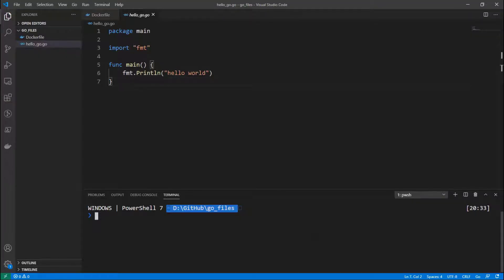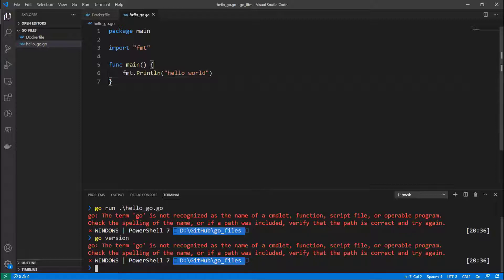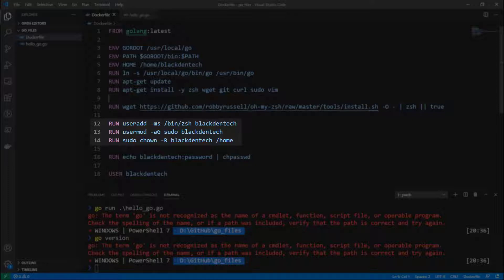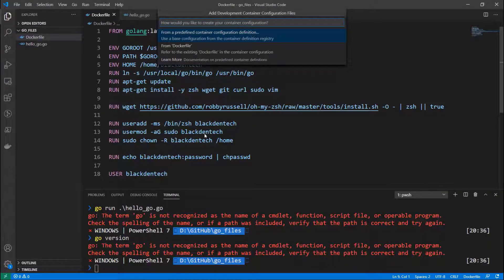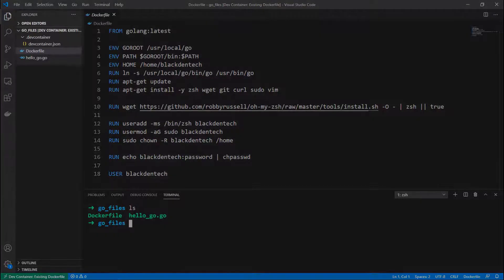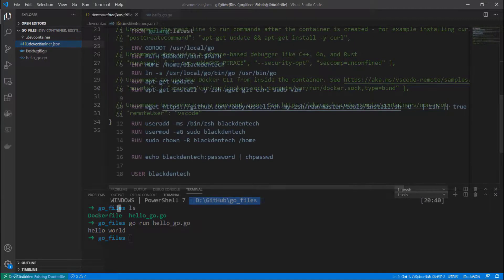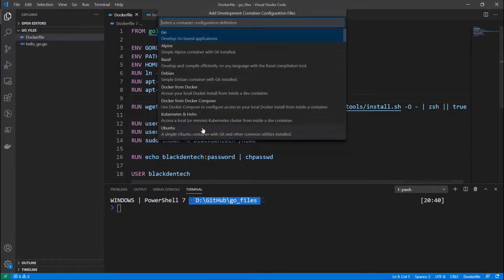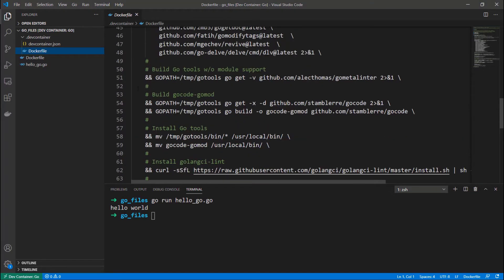How to use remote workspaces in Visual Studio Code (Containers)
This snip will focus on using containers for VS Code remote workspaces and using .devworkspaces folders to version local environment configuration.

Prerequisites include:
VS Code with the Remote Containers extension